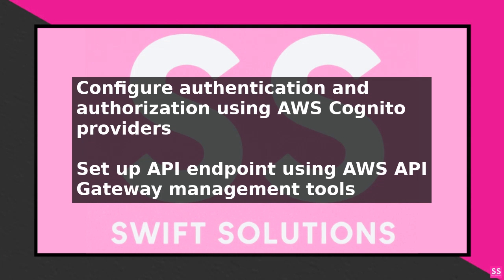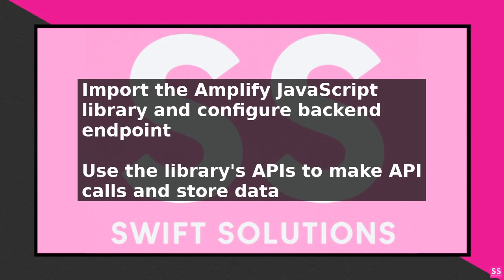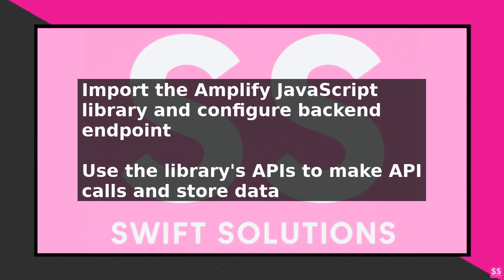How To Integrate Aws Amplify With Backend Functions (2025)